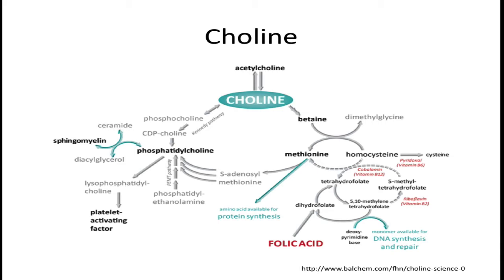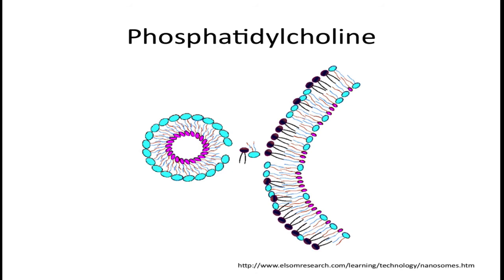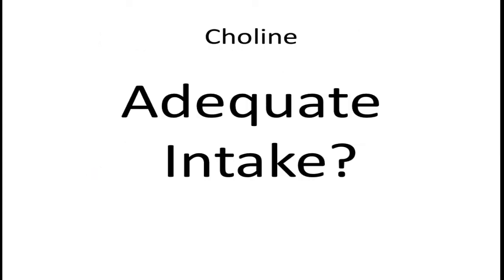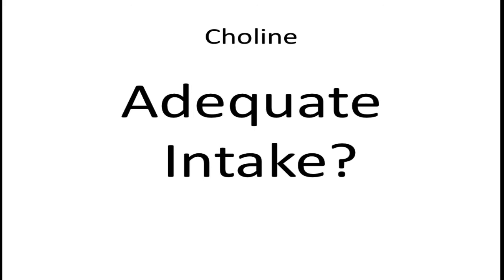PEMT/Benefits of Choline - Part 2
Part 2 of the Choline Series on Your Wellness Expert with Dr. Maggie Luther.